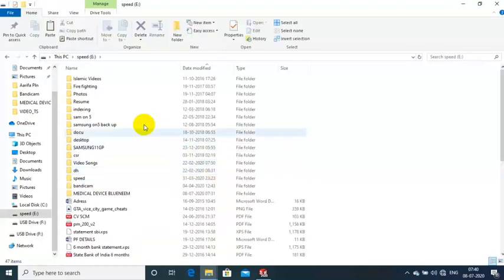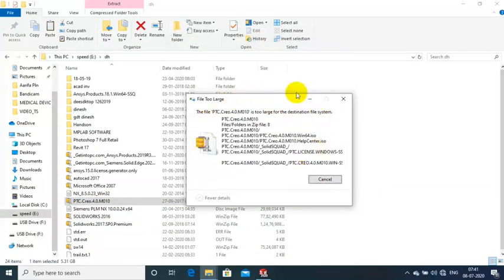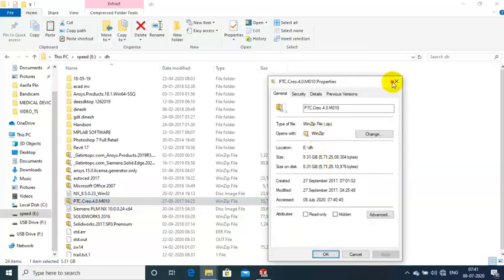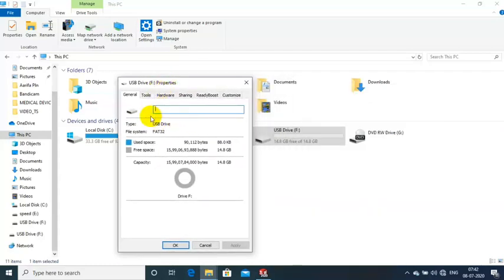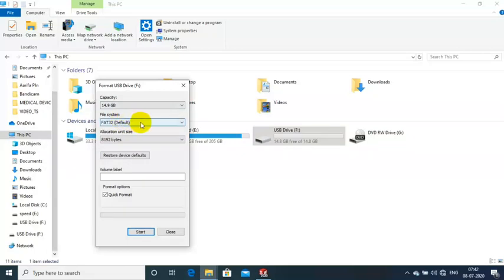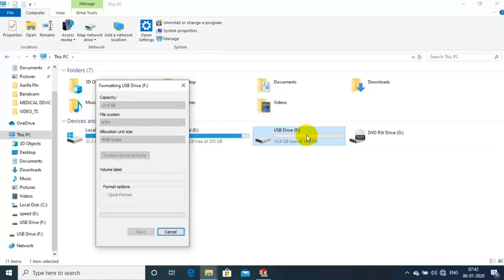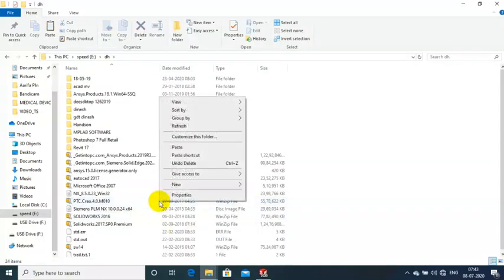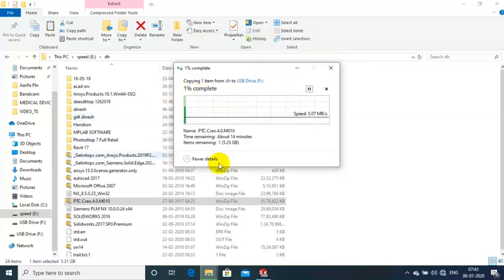How to copy (Zip/ISO/ rar) files more than 4Gb to pendrive?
FOR software training at COIMBATORE , Tamilnadu, & Harohalli bangalore LOCATION